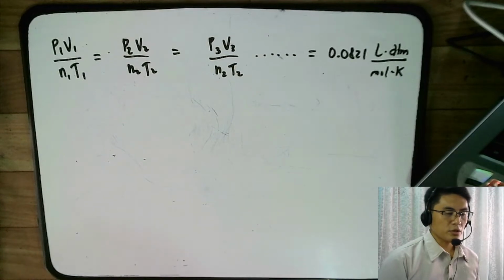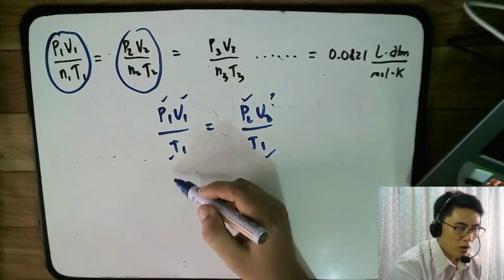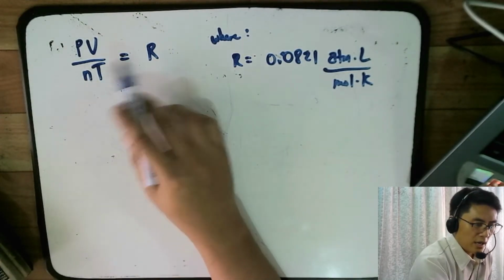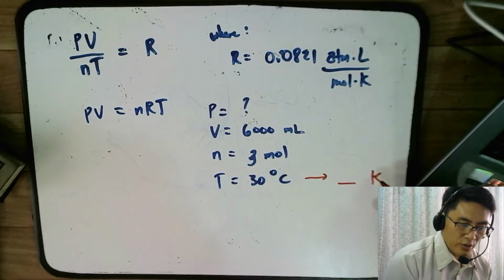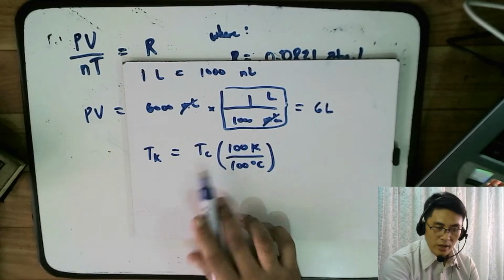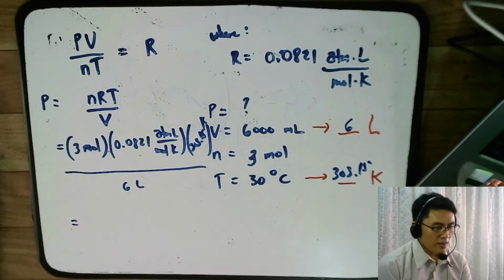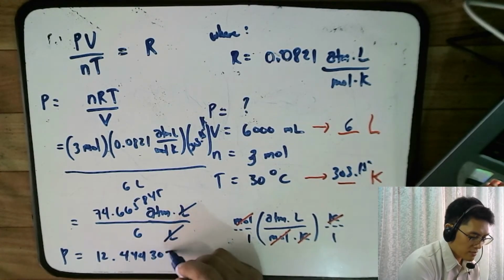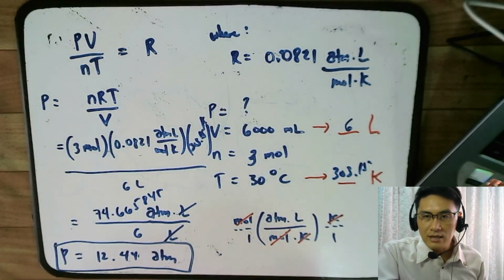Ideal Gas Law Problem (Example)